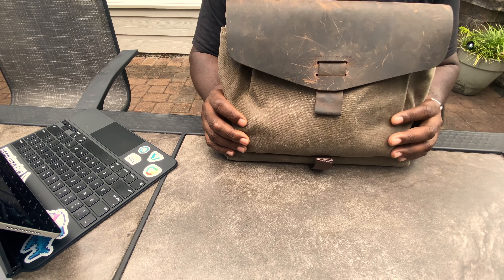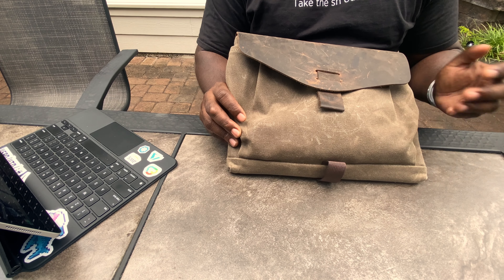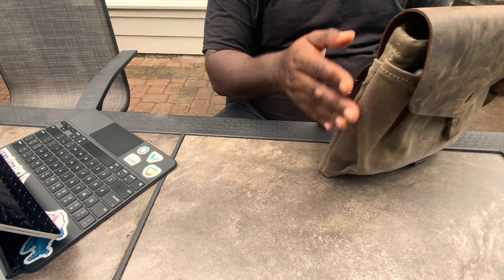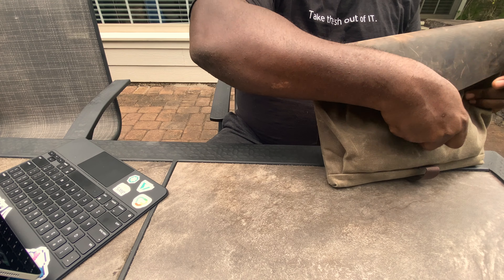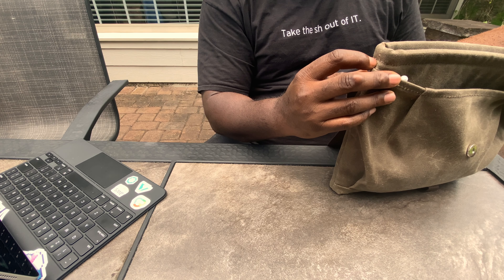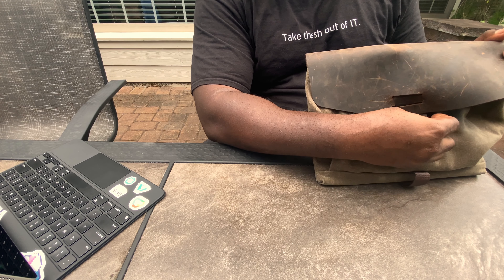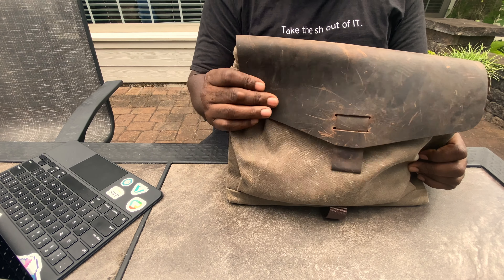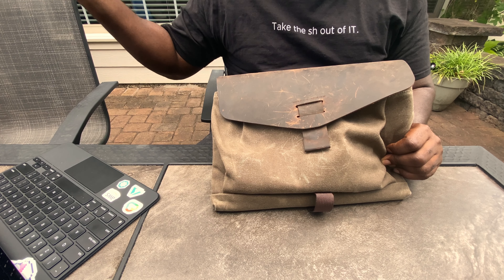EP - 31: My 2020 Everyday Carry Bag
My newly received WaterField Outback solo